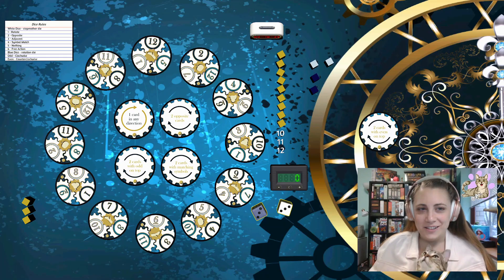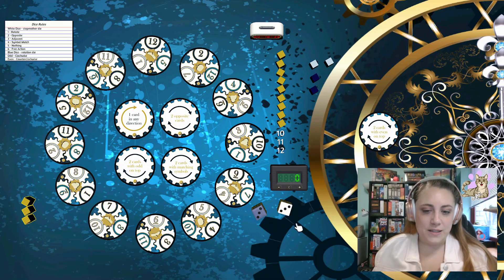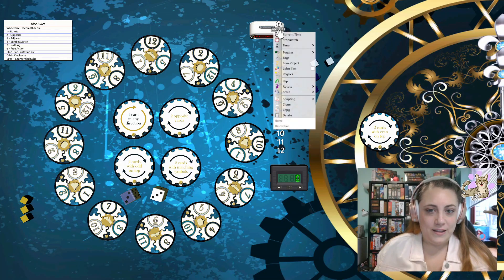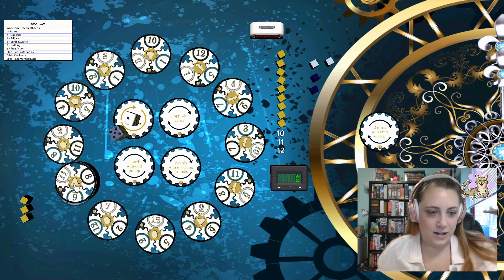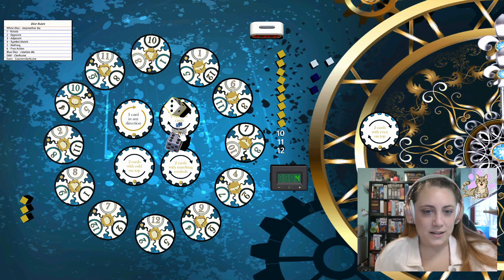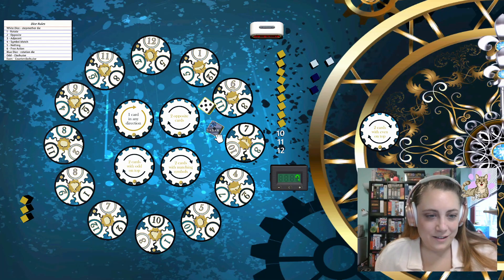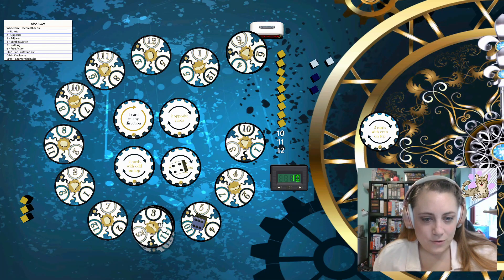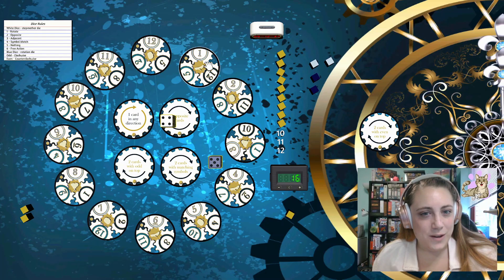The Clock Strikes Midnight Solo Playthrough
I am working on finalizing a game I have been working on for most of the past year to enter it in The Game Crafter's Solo Duo Contest.  It is called The Clock Strikes Midnight and is a 1-2 player puzzle game where you play as Cinderella (or the stepmother) and attempt to fix the pocket watch your fairy godmother gave you so you make it home from the ball before the magic wears off at midnight.

I have almost finalized the solo mode and thought it would be cool to show what I am working on.   This playthrough will teach new players how to play the solo mode.

This is my first time doing any screen recording in OBS of Tabletop Simulator so pardon me as I learn.  Any tips or tricks are welcome!

I would love your thoughts on the gameplay in the comments.